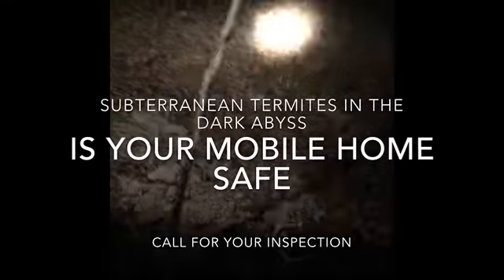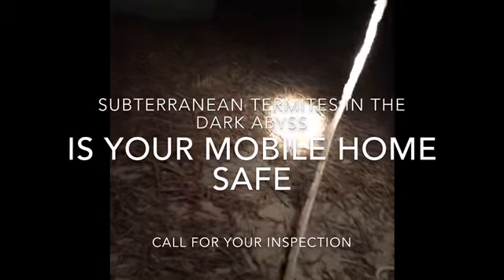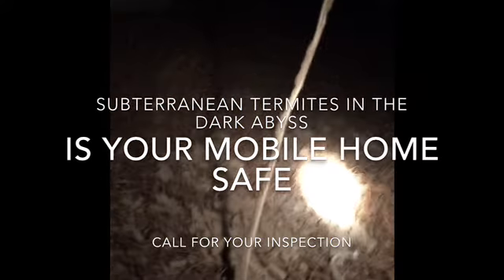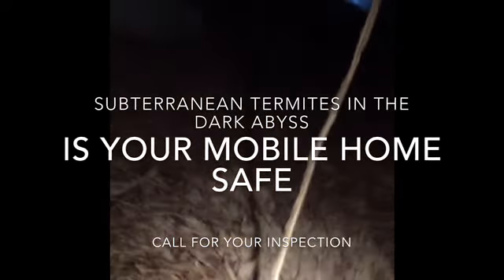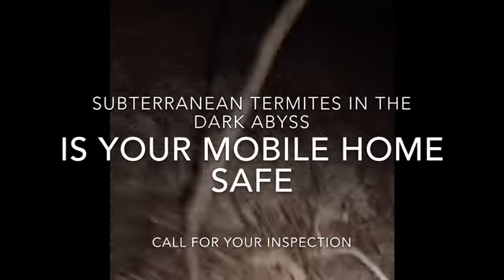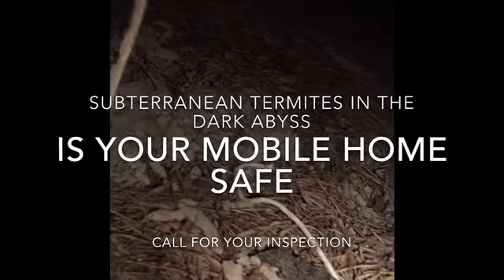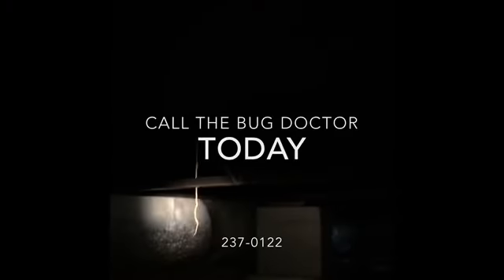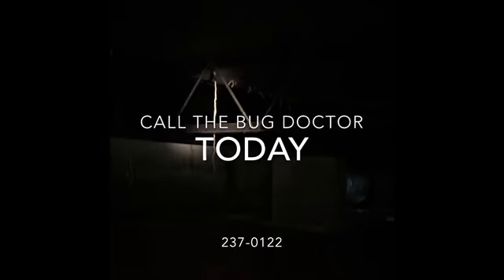Subterranean termites in your mobile home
Witness the extensive reach of the termites under your mobile home